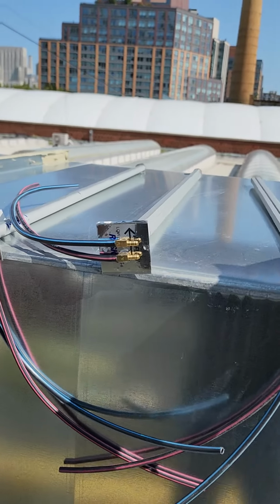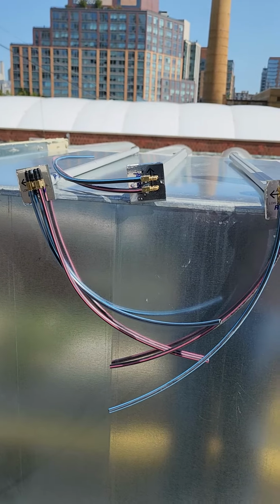Air Flow Measuring Station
To know the actual amount of air going in or out the building from the Air Conditioning unit we us Air Flow Measuring Station.  One type can be seen here, these probes are placed in the duct work to read the air as it passes.